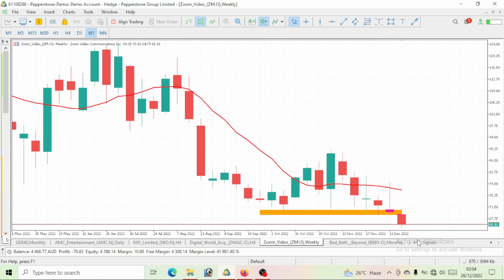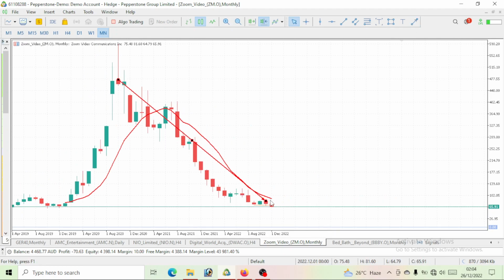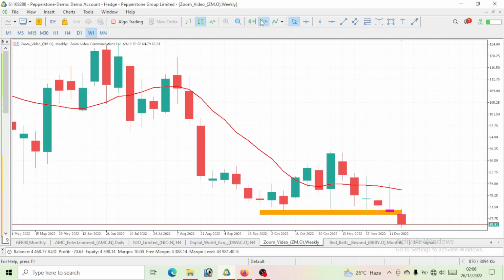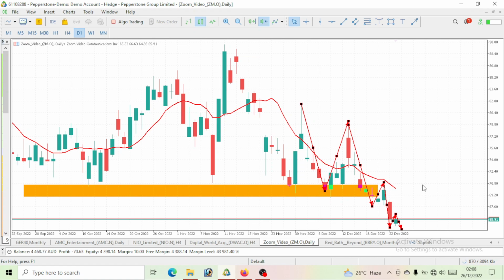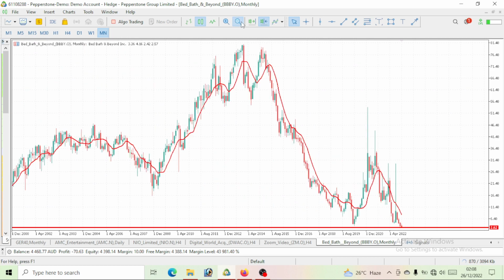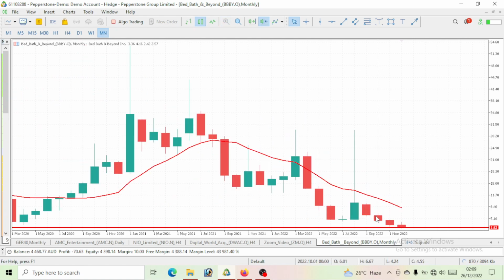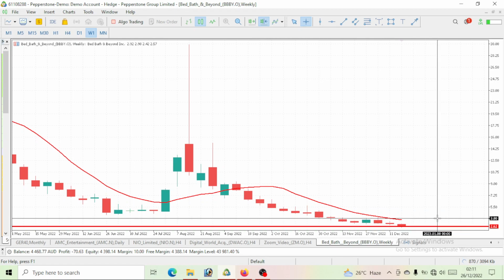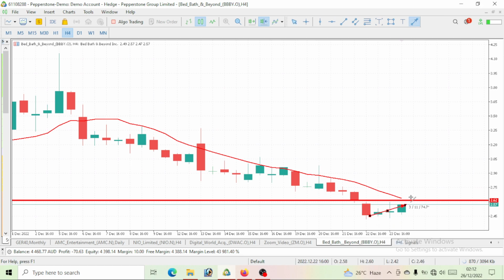ZOOM Stock Analysis (ZM) | BBBY Stock Analysis | ZOOM Stock Prediction Today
ZOOM Stock Analysis (ZM) | BBBY Stock Analysis | ZOOM Stock Prediction Today (ZM) | BBBY Stock Prediction

TIMESTAMPS:
0:00 ZOOM STOCK
4:32 BBBY STOCK